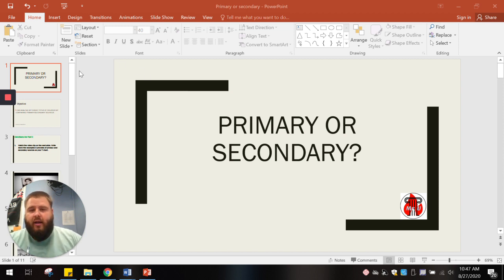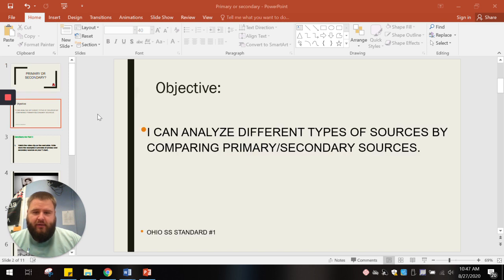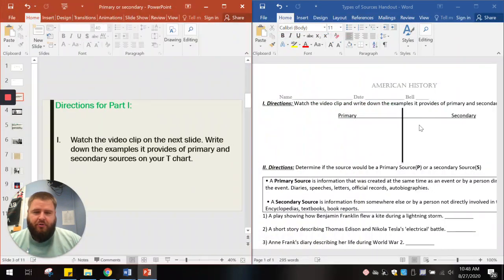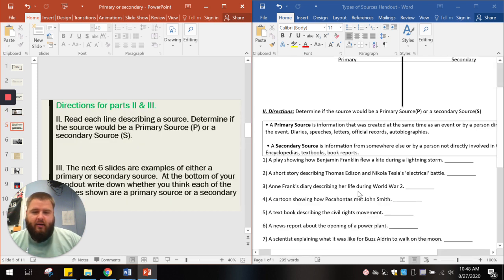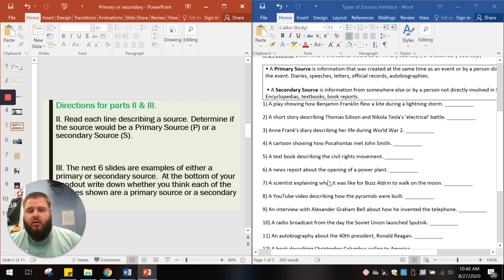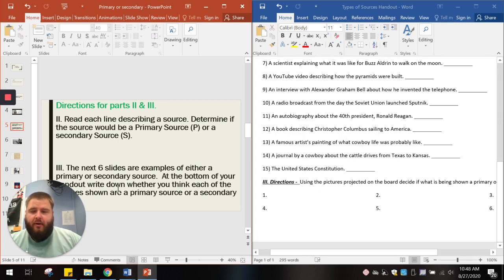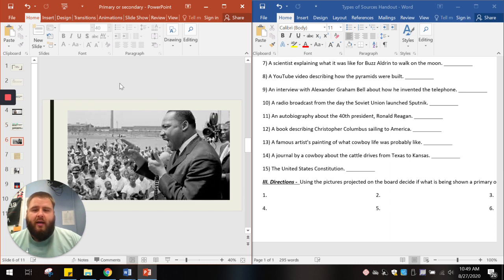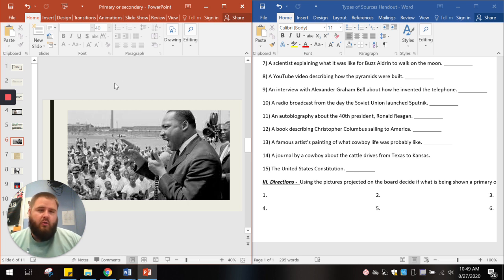AM 1.3 - Primary or Secondary? with Mr. U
Unit 1 lesson 3 - Today in TheHistoryLab with Mr. U - Can you tell the difference between a primary and secondary source? After today's lesson you should be able to tell the difference.